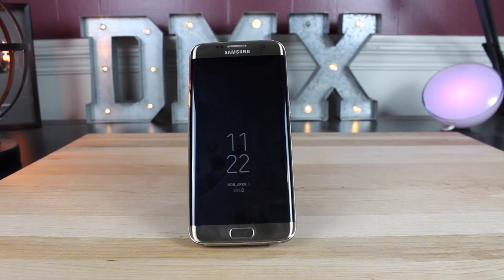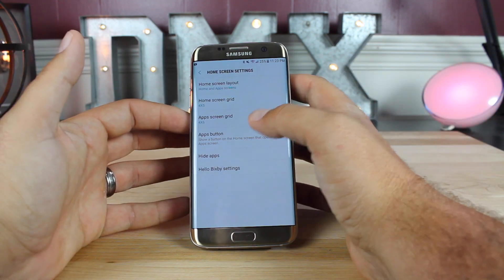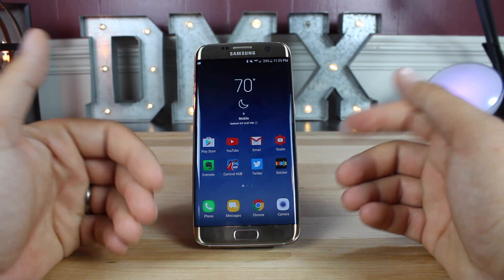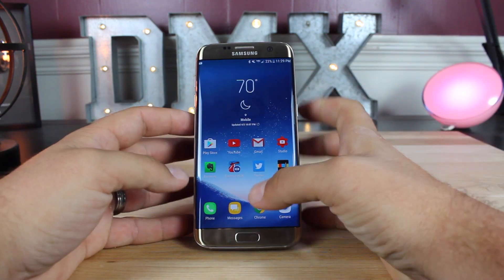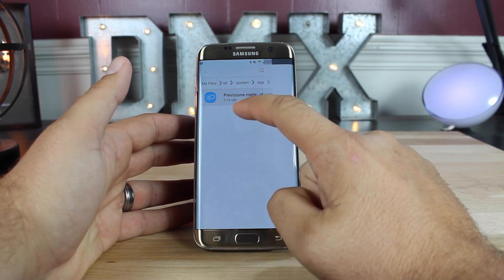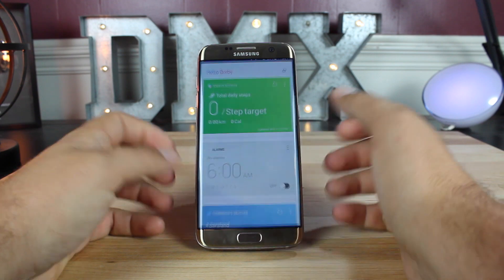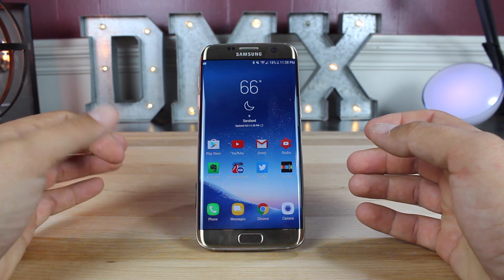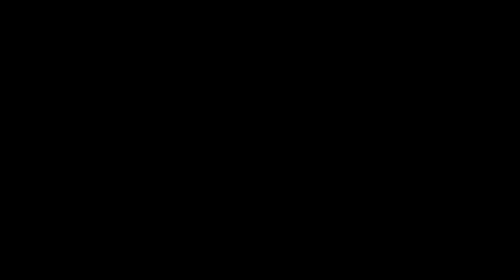Turn Your Galaxy S7 Into A Galaxy S8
In this video I show you how to get the best possible Galaxy S8 look and feel on pretty much any Samsung device running Nougat. This includes wallpapers, launcher, weather widget, bixby, and even the always on display.

song is Love Mode by Joakim Karud